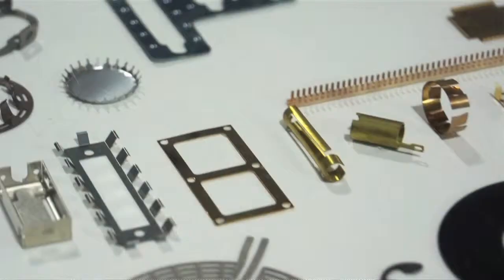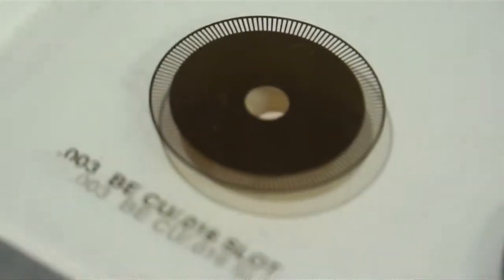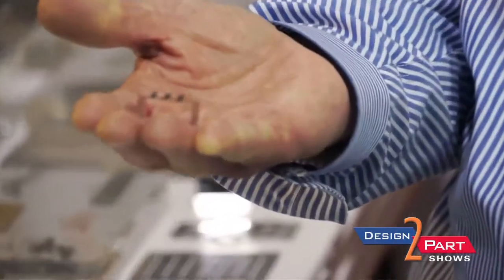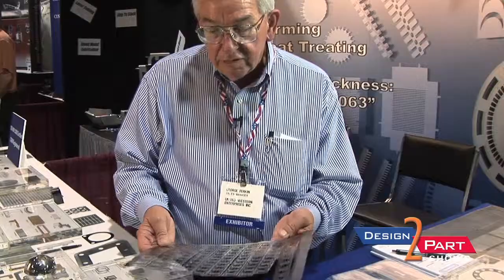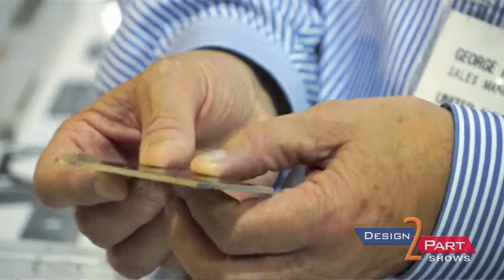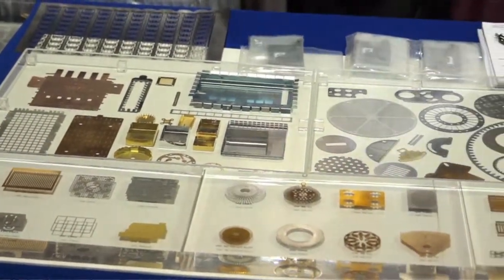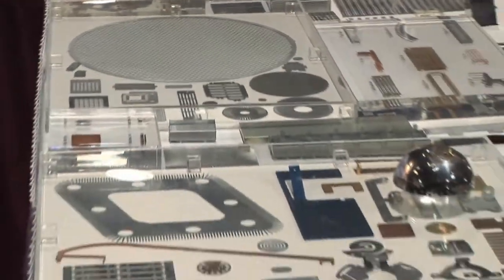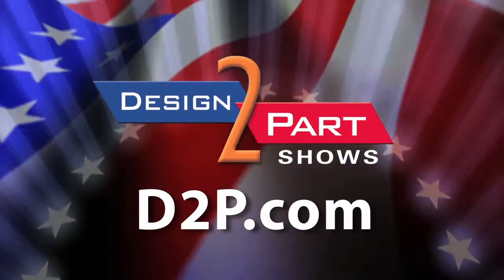Precision Metal Parts with Photochemical Etching | United Western Enterprises | Camarillo, CA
United Western Enterprises is another preferred American supplier of contract manufacturing services you will find only at a Design-2-Part trade show

United Western Enterprises is an expert in photochemical machining or etching is a manufacturing process to produce close tolerance precision metal parts. It combines computer aided design (CAD), photography, chemistry and metallurgy to provide customers with a precise and cost effective method of producing thin metal parts quickly while avoiding hard tooling costs.

United Western Enterprises is experienced in developing, manufacturing and improving custom RFI and EMI shielding. Shields can be manufactured exactly to your desired specifications. Shields can be etched as flat pieces with or without etched bend lines to ease forming at your facility or we can form at our in-house forming department. Part numbers, logos or other identification can be included on your shields as well, further developing the shielding to your requirements.

One piece shielding, shielding with peel away tops or two piece shields consisting of a "fence and cover" combination are typical designs for shielding. We are willing to work with you as you develop your custom application.